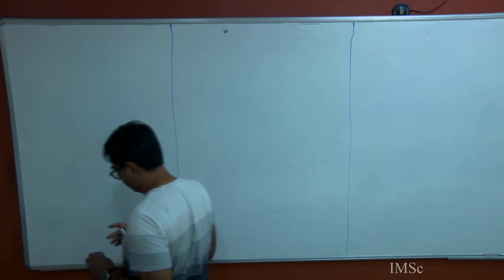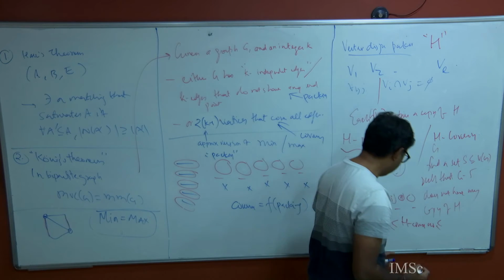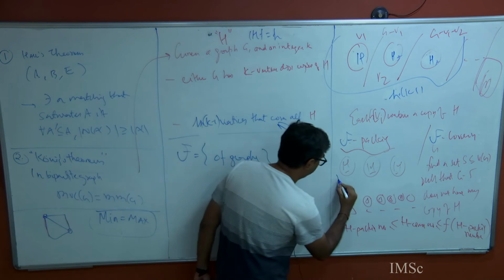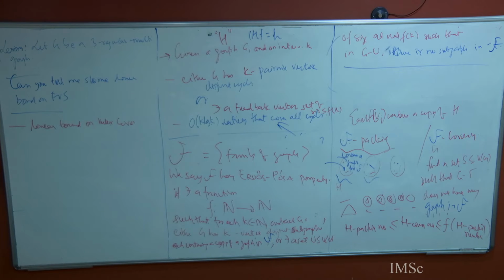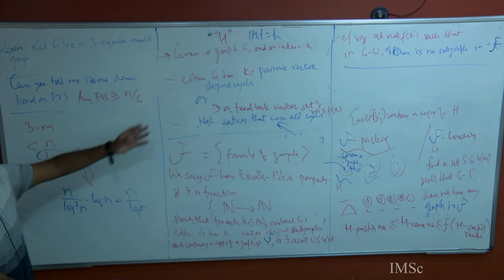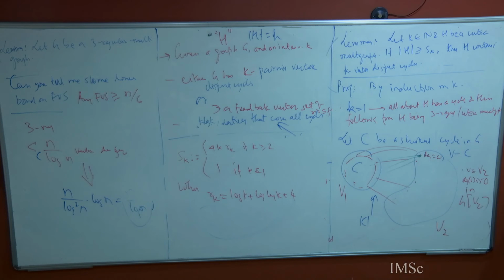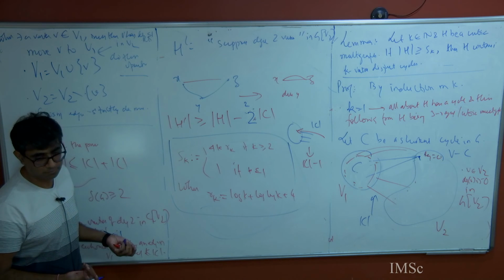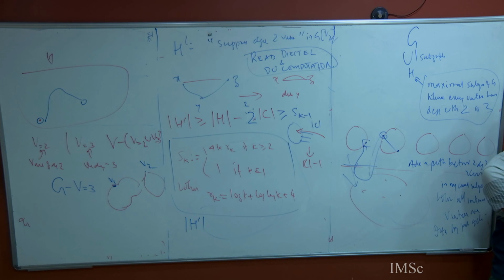Covering and Packing: Erdos Posa for Feedback Vertex Set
In this lecture we introduced the basic idea of covering and packing. We showed that for every graph G, and an integer k, either G has k veretx disjoint cycles or feedback vertex set of size at most O(k log k).